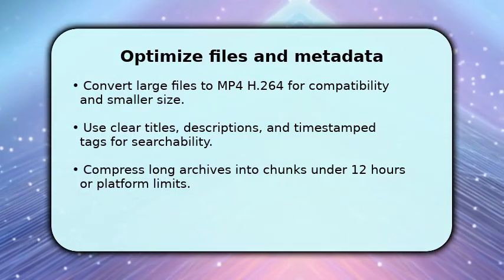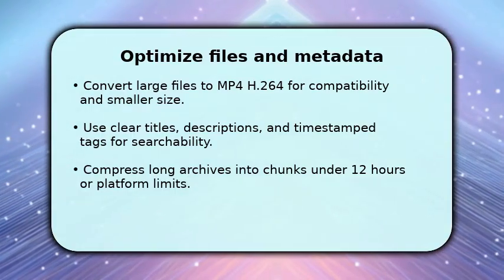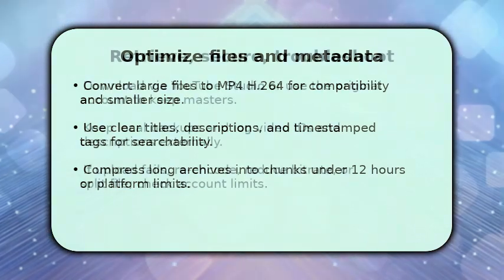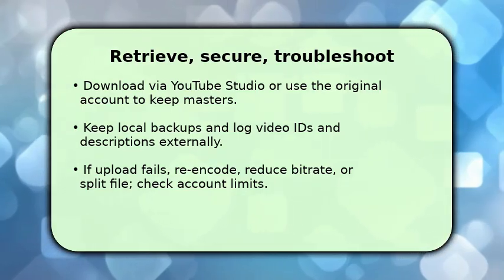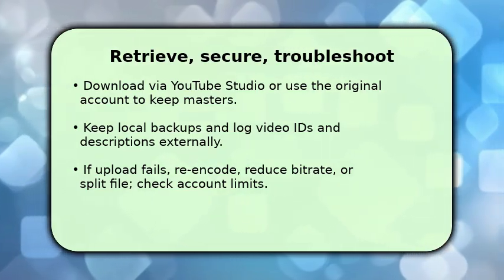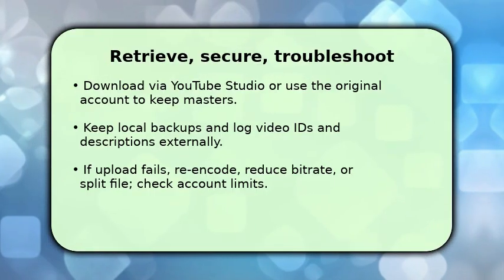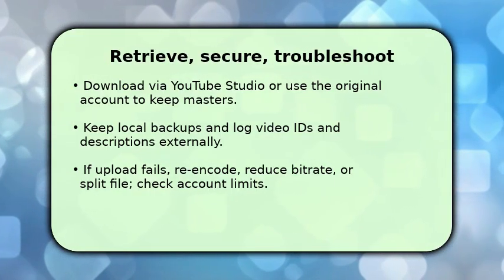How to Use Youtube as Cloud Storage (easy Method)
How to Use Youtube as Cloud Storage (easy Method) | 🔒 Surfshark VPN Deal — Stay private and secure. $1.99/mo + 3 Months Free ▸

Discover the simple ways to utilize YouTube as a cloud storage solution. This video guides you through setting up your account, uploading files securely, and accessing them from any device with internet connectivity.

YouTube Cloud Storage, Upload Files on YouTube, Access Your Videos Anywhere, Secure File Upload to YouTube, Using YouTube for Backup, Online Video Hosting Service, Cloud-Based Media Management, Streamlined Data Access via YouTube, Back up Important Documents with YouTubesuite, YouTube as Digital Storage